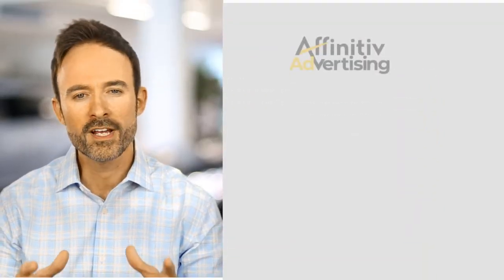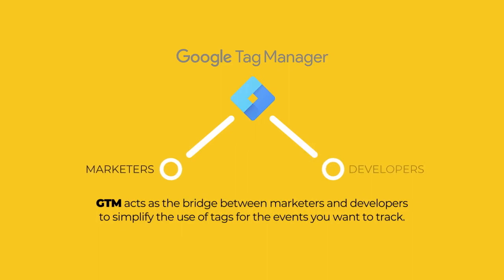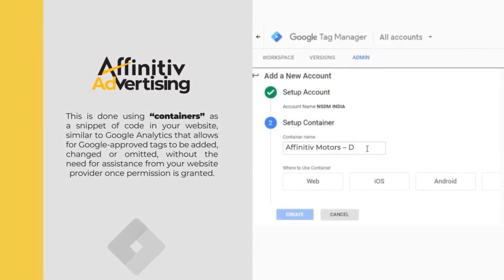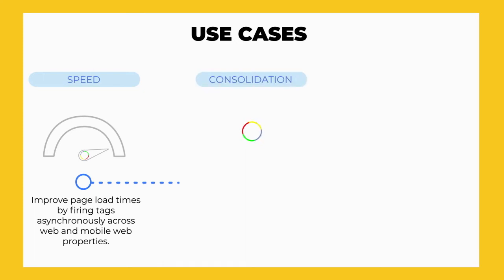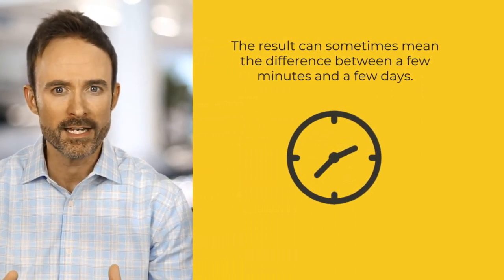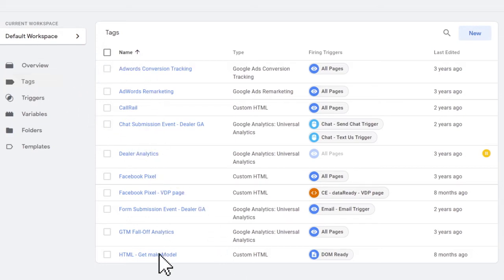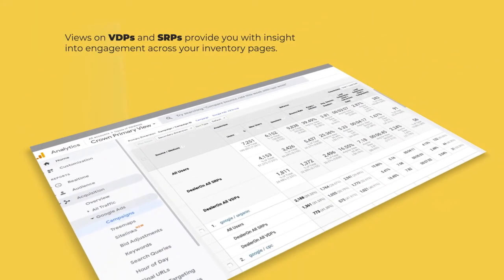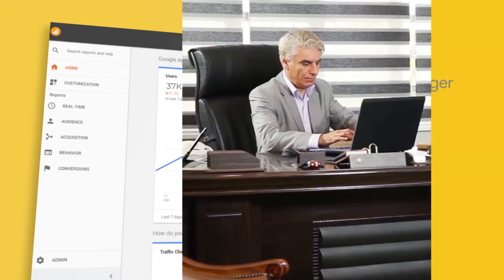Dealership Benefits with Google Tag Manager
Dean Martin from Affinitiv Advertising gives tips on how you can use Google Tag Manager to enhance automotive dealerships' websites.